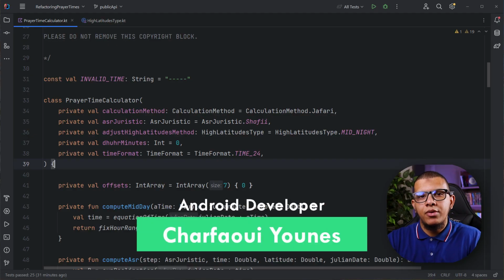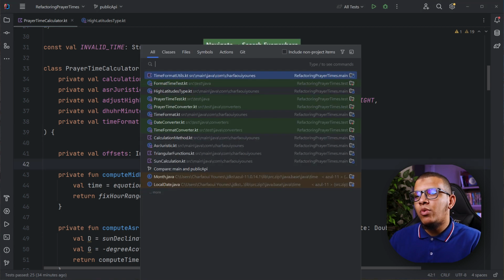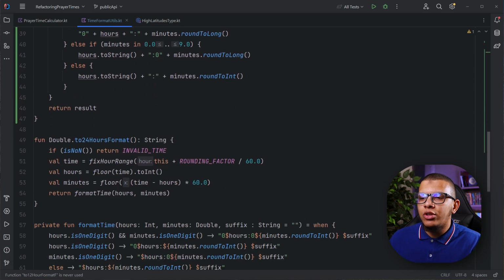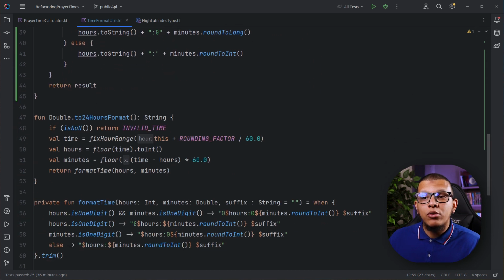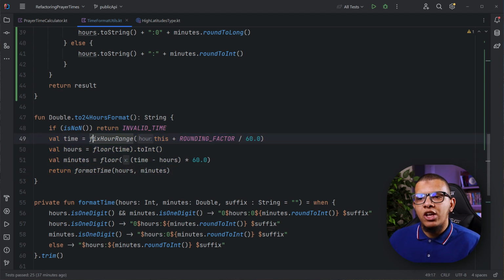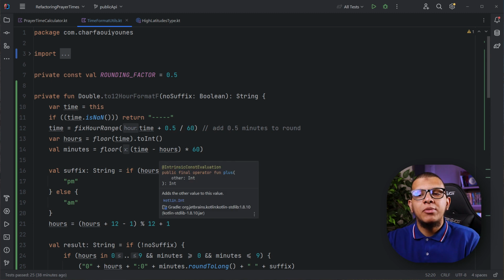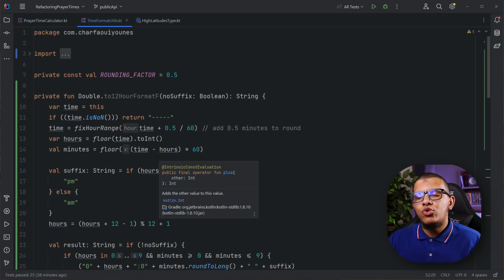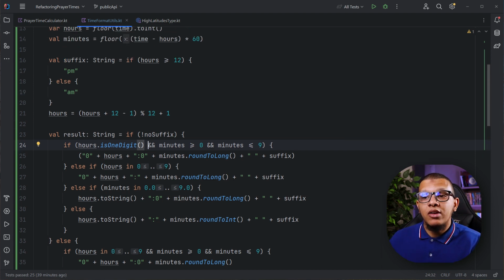28. BONUS: Scratch Refactoring